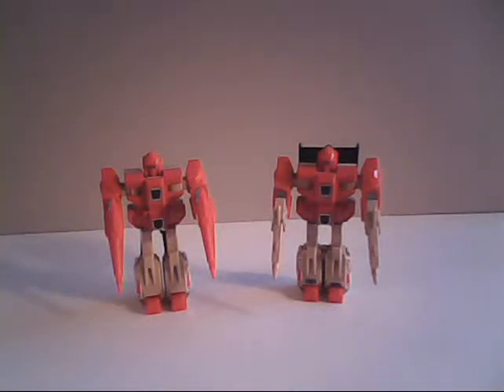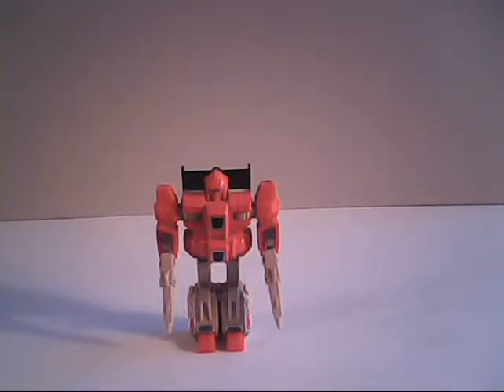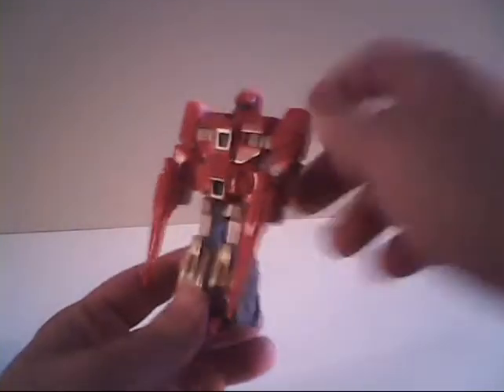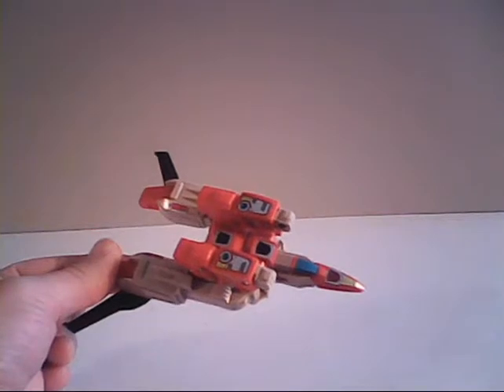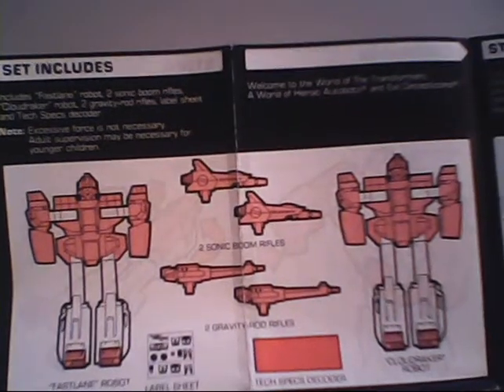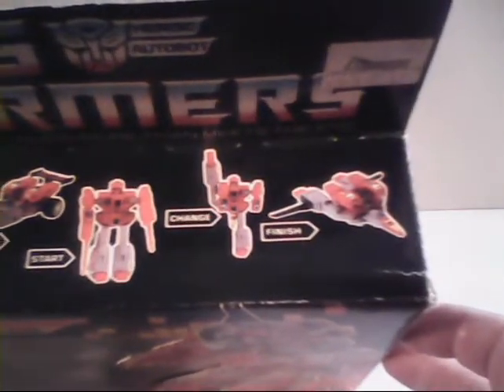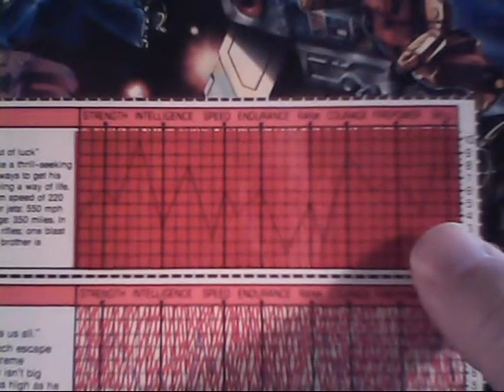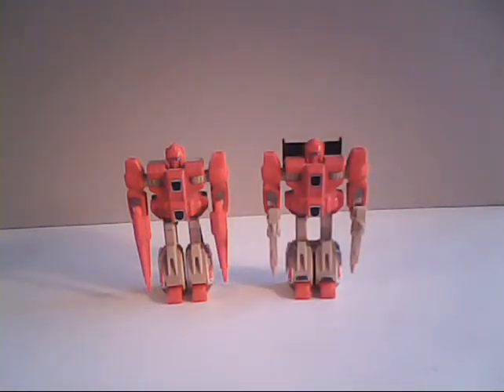G1 Autobot Clones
Review of G1 Transformer toys Cloudraker & Fastlane, the Autobot clones.